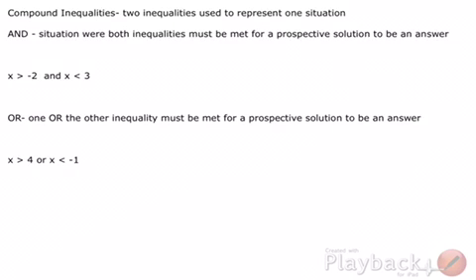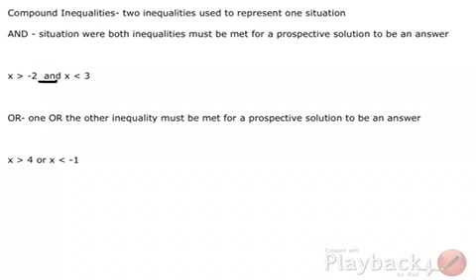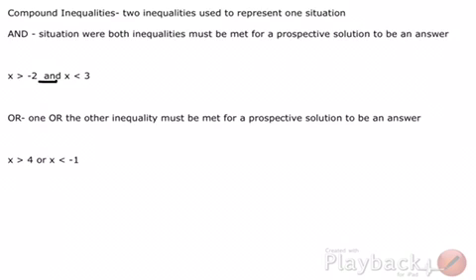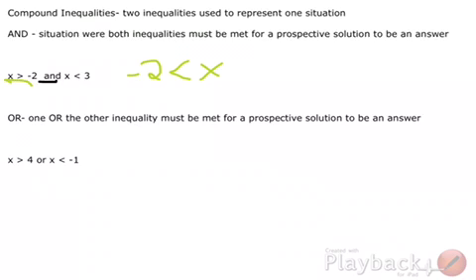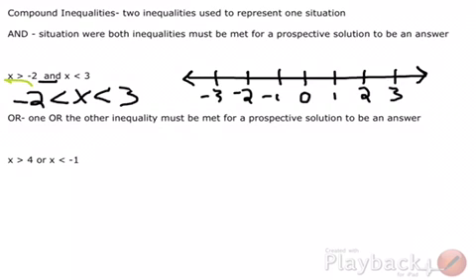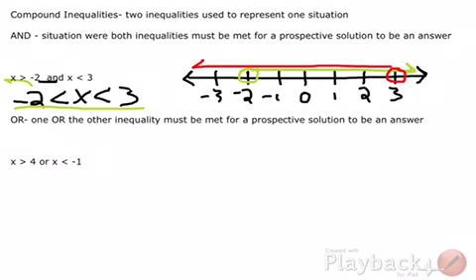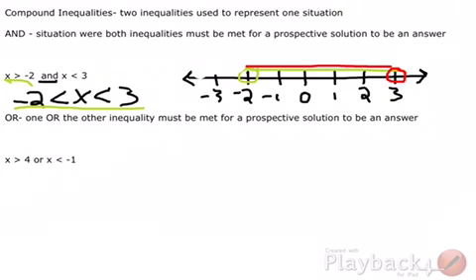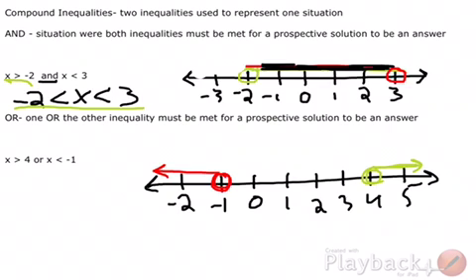Compound Inequalities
Brief intro and how to graph compound inequalities.